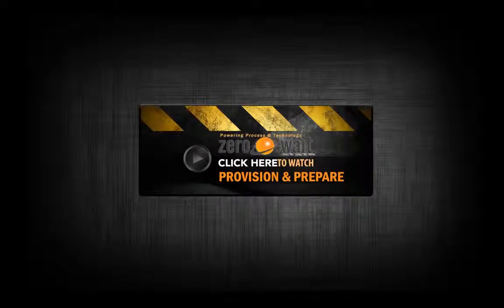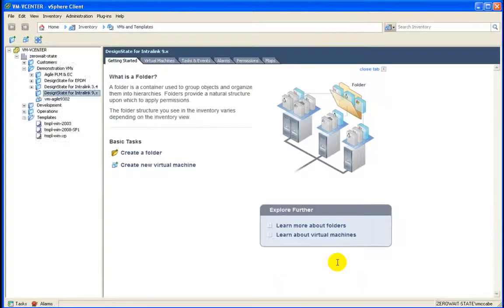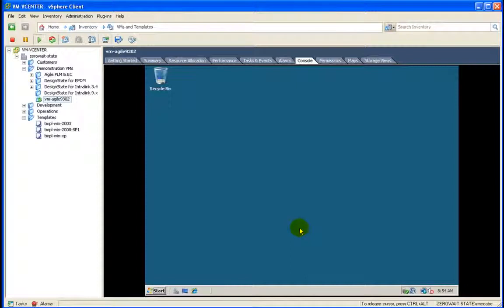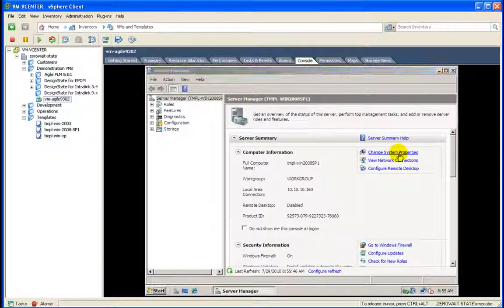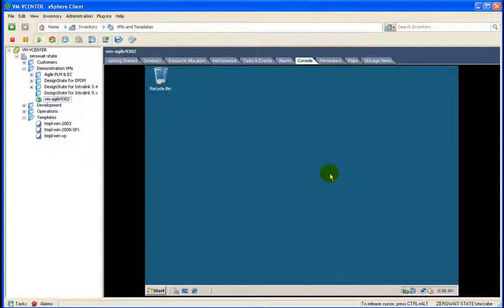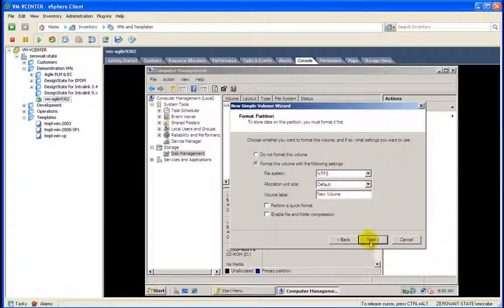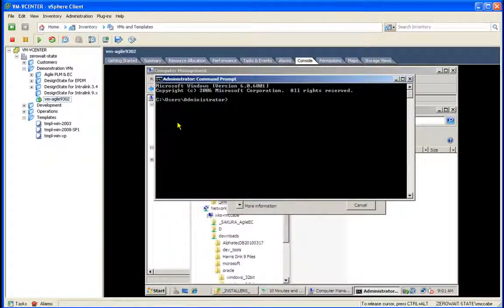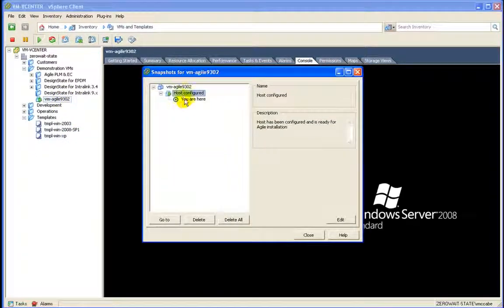Going Virtual with Agile PLM Part 2 - Provisioning and Preparing the VM